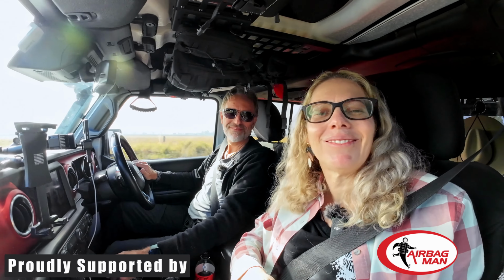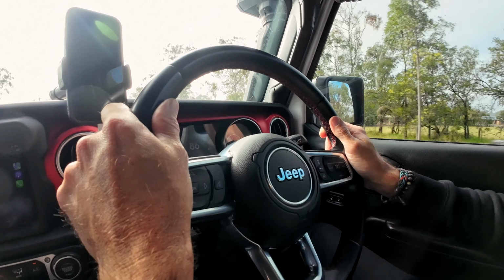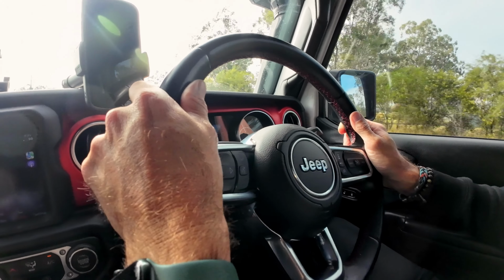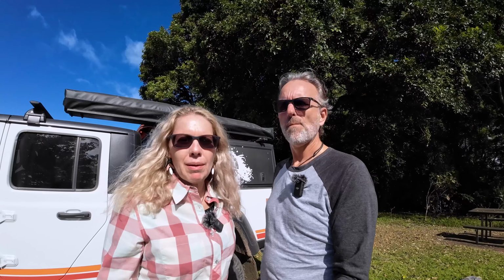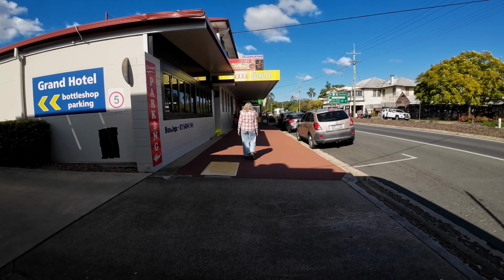What are the 4WD tracks like in Lockyer Valley National Park Queensland?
Exploring Lockyer Valley National Park with a group of Jeeps. Join us at experience this National Park for the first time and have a much needed relaxing morning in nature amongst like minded mates.,

Our channel is tailored to cater to the interests of campers, caravaners, four-wheel drive (4WD) enthusiasts, adventure seekers, and those embarking on the epic journey of exploring Australia. Over the next 12 months, we'll be gearing up for off-grid caravanning across Australia and preparing for full-time travel. We're eagerly anticipating our Big Lap of Australia, the ultimate road trip adventure. While we prepare, we'll be embarking on some camping trips in our Jeep Gladiator with our camper trailer setup before transitioning to our Lifestyle Reconn R2 SE Hyper Camper. When we're not camping, you'll find us out four-wheel driving (4WDing), hiking, and exploring the vast wonders of the great outdoors.

We're still in the process of setting up with overlanding essentials and will be sharing our experiences with you along the way.

We hope to bring you some reviews on the best overlanding camping gear along with overlanding tips and tricks. We are still getting set up with overlanding essentials and will share our experiences with you.

Support those that support us:
Drawers and Storage  | Custom 4WD and RV Fitouts
Salty Captain - 4WD and Caravan cleaning products